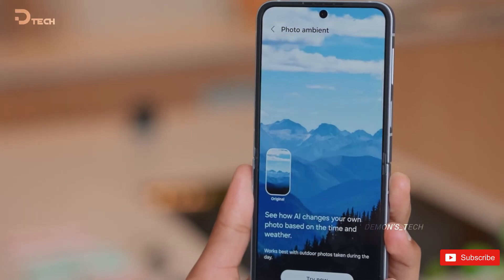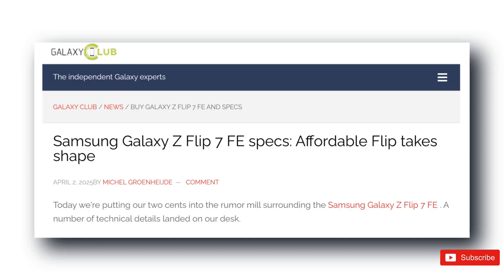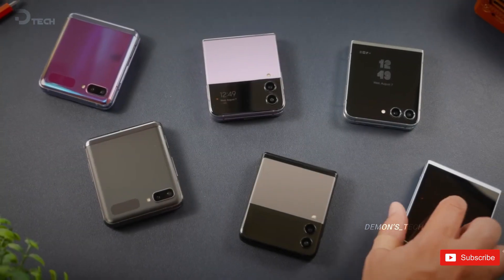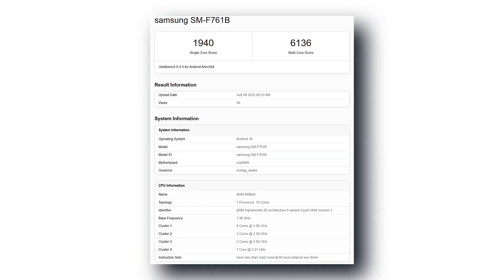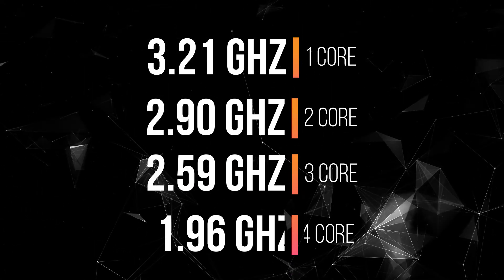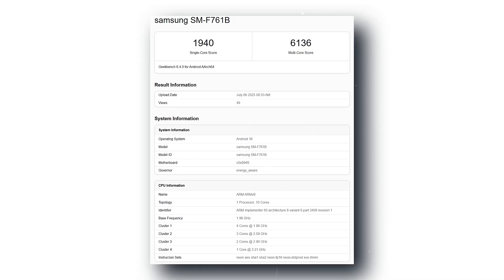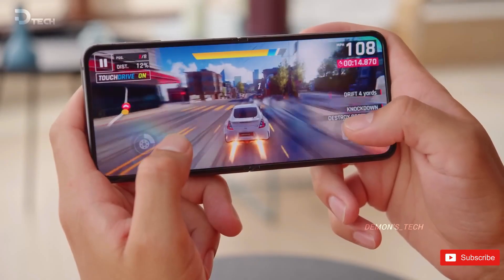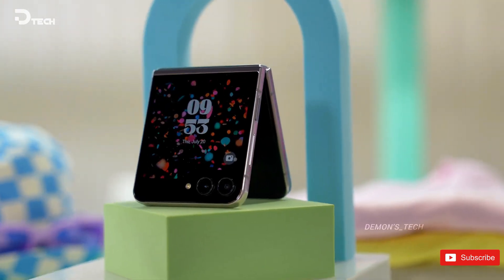Samsung Galaxy Z Flip 7 FE - EXYNOS MYSTERY Solved!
Galaxy Z Flip 7 FE benchmark ends the Exynos 2400 mystery
Exynos 2400-powered foldable posts decent scores on Geekbench.